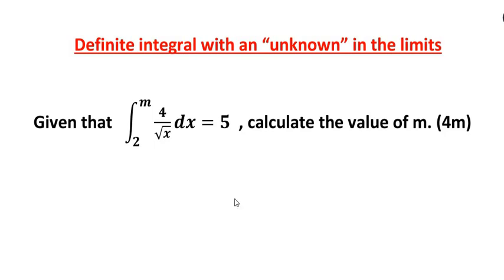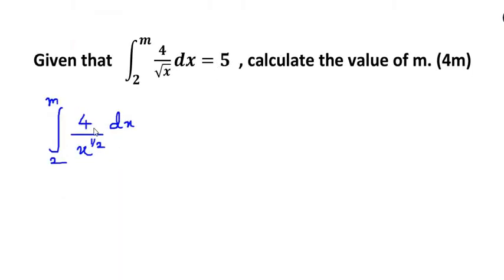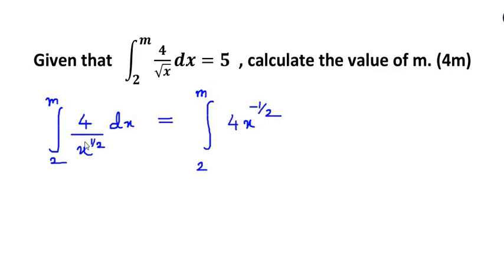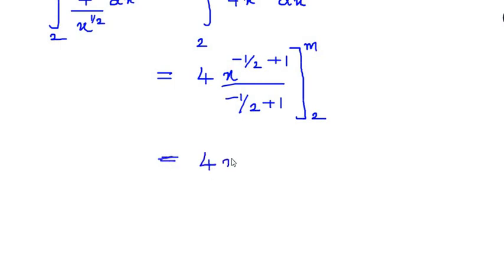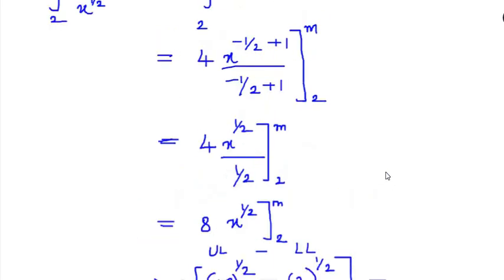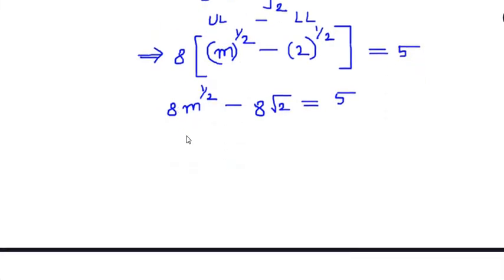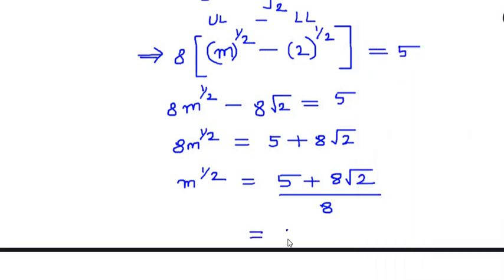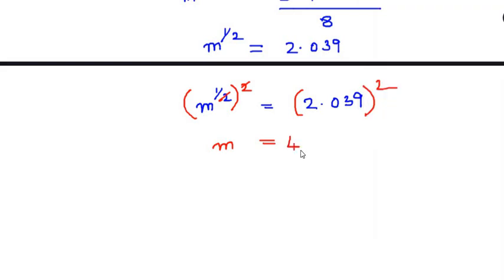Finding definite integrals with an "unknown" in the limits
Objective:
1. This video explains how to find definite integrals with an "unknown" in the limits.
2. Exam style questions covered